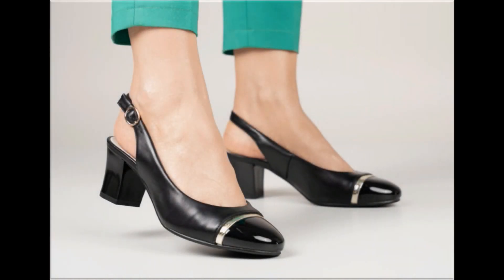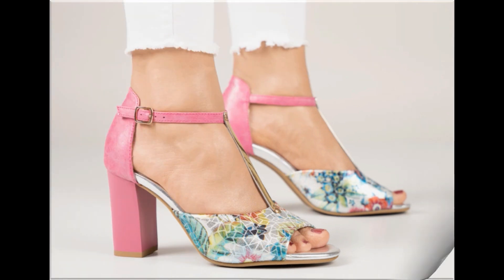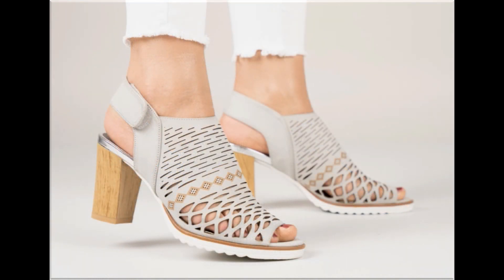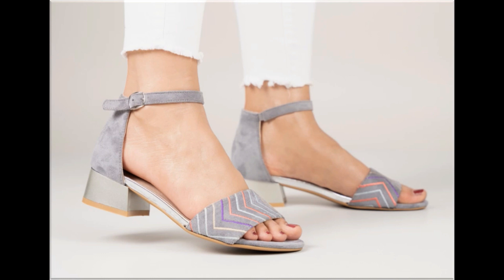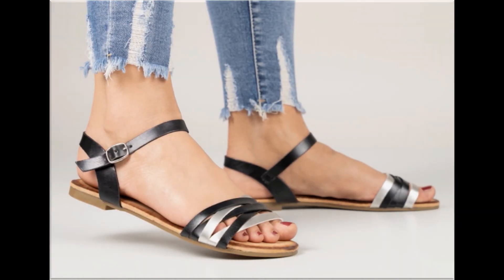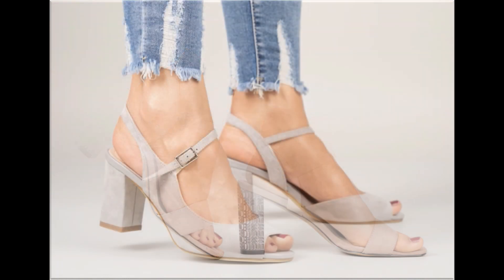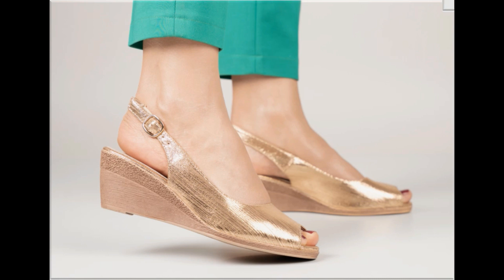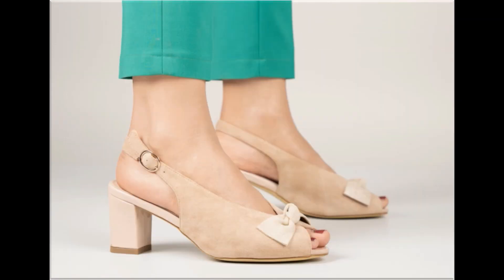NEW PRETTY TRENDY 2023 SANDALS DESIGNS FOR WOMEN LATEST NEW SLIP-ON APPEALING FOOTWEAR COLLECTION